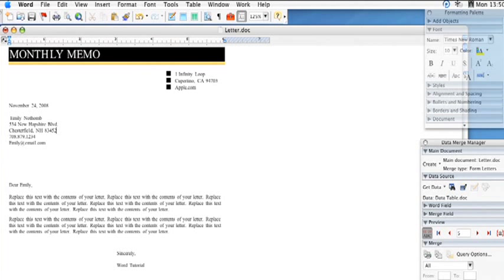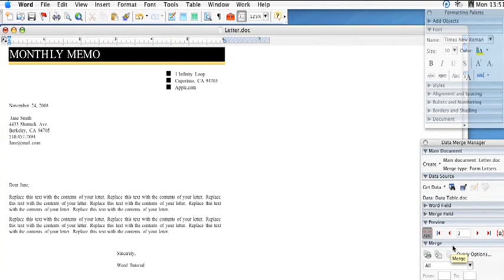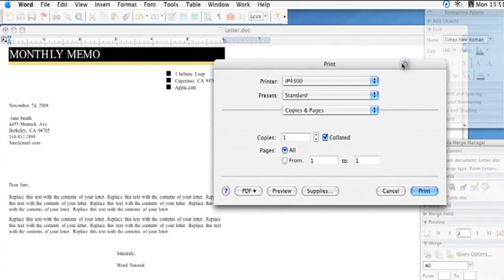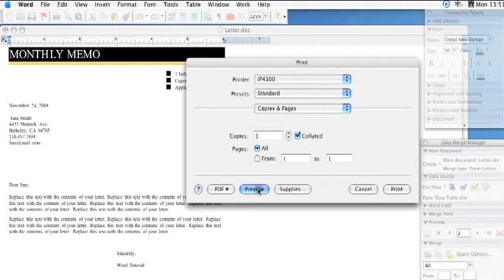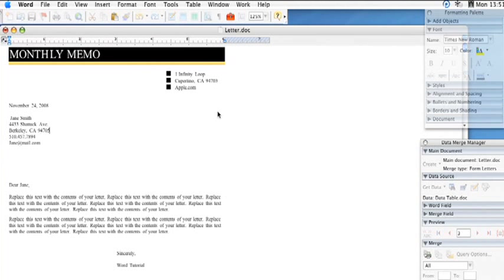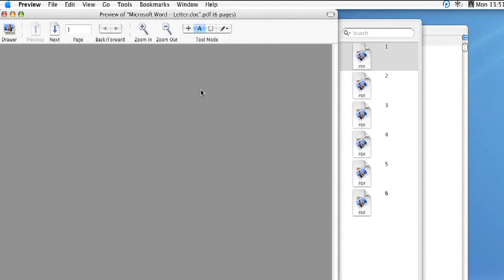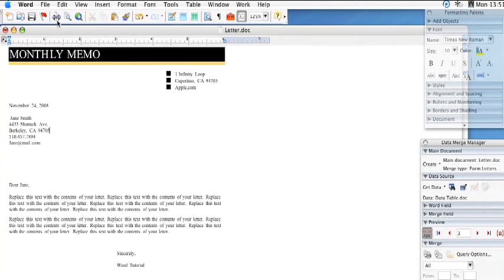Using Microsoft Word : How to Print or E-mail a Mail Merge Document in Microsoft Word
Printing or e-mailing a male merge document in Microsoft Word requires finding the merge section in Word and clicking on "Merge to Printer" to view each individual document ready for printing or e-mailing. Print out mail merge documents, each customized for each recipient, with a tutorial from a computer consultant in this free video on computer programs.

Expert: Kyle Parker
Bio: Kyle Parker is a computer consultant and filmmaker in Berkeley, Calif.
Filmmaker: Sam Lee